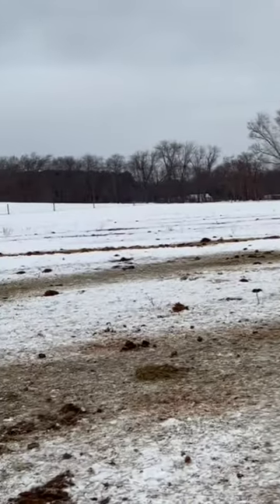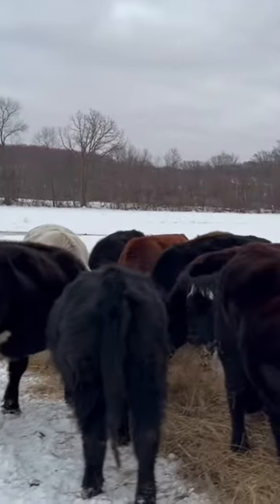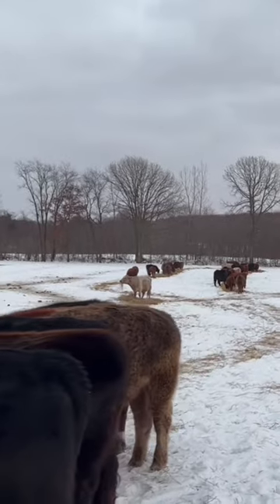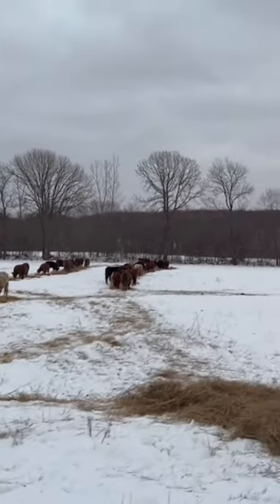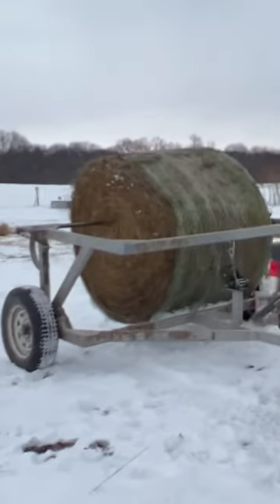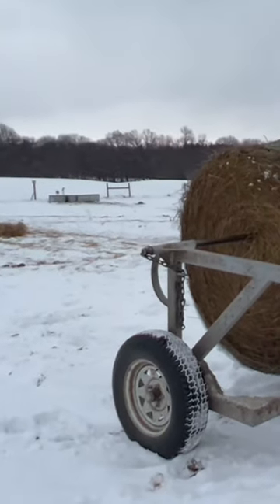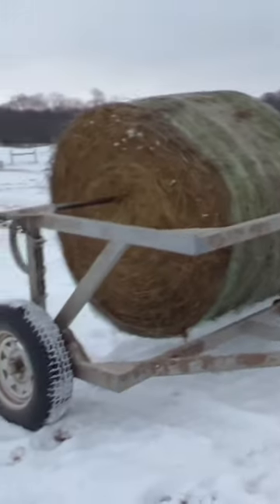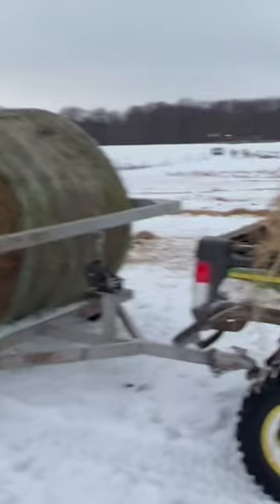Fertilizing our pastures